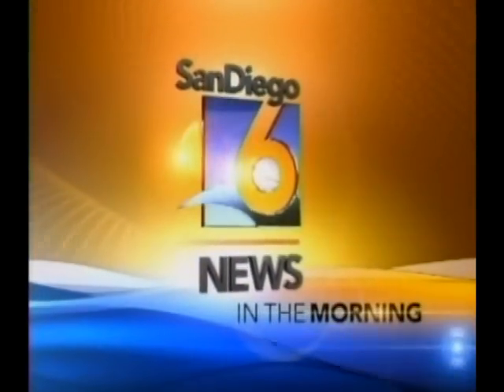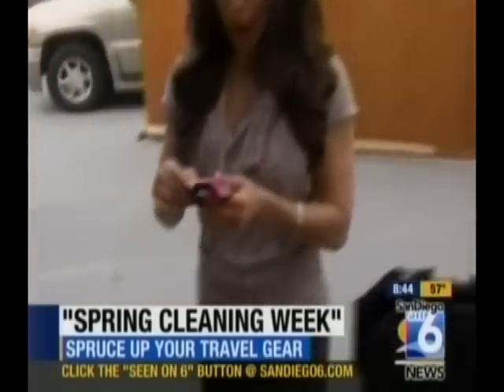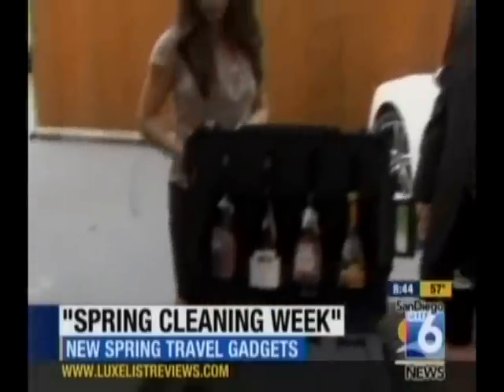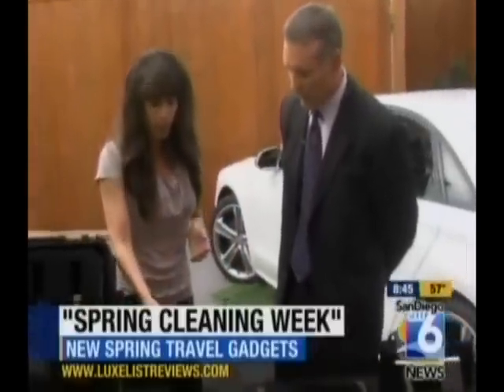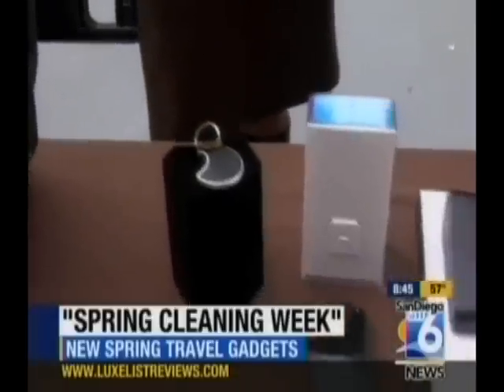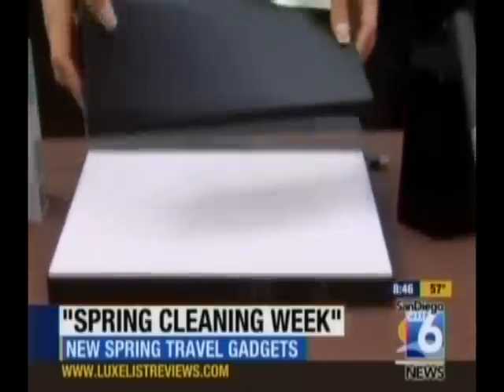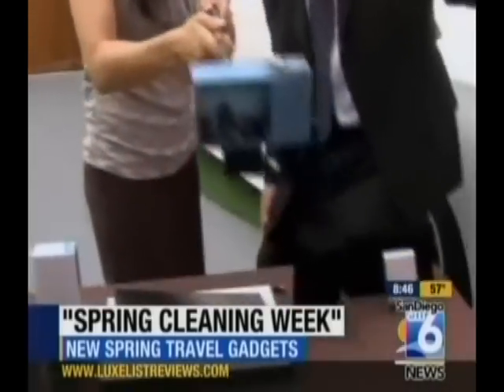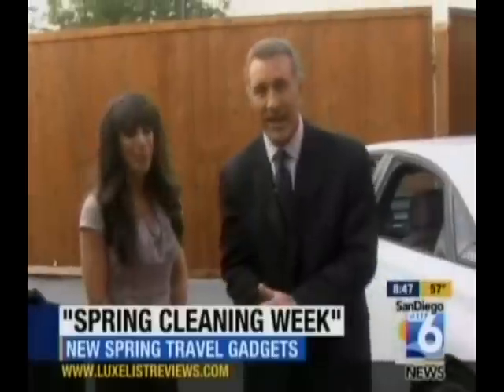The Luxe List's Merilee Kern Discusses Travel Finds 2013 on XETV-TV 'The CW' San Diego